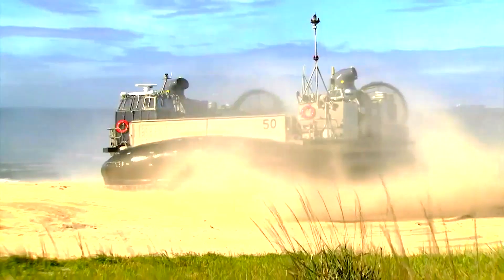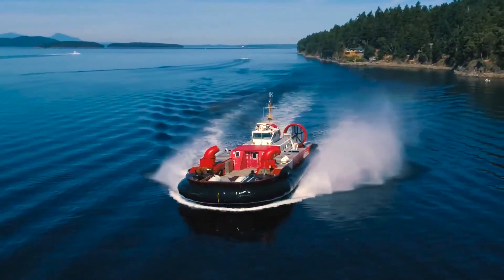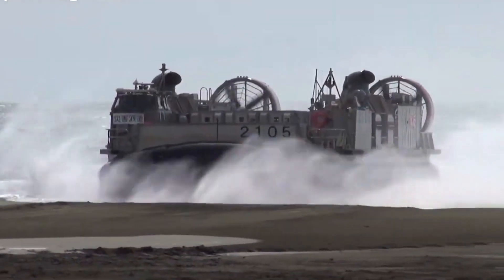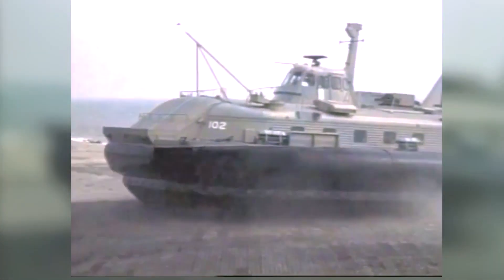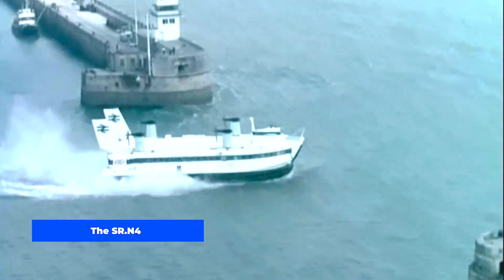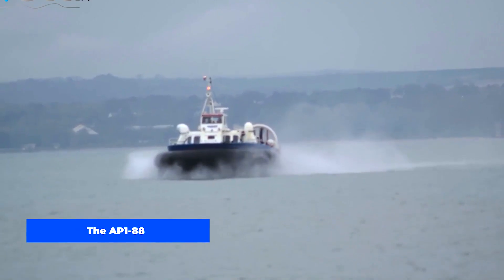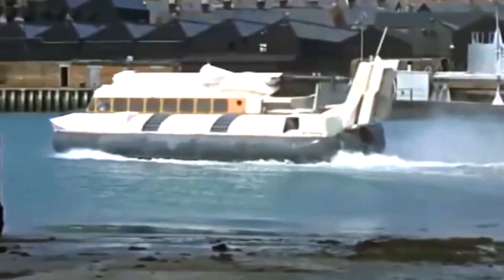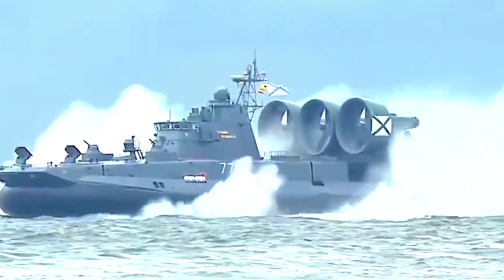10 Biggest unbeatable Hovercraft ever made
Hovercraft are amazing vehicles, they can glide effortlessly over land, water, mud, and even ice. First introduced in the 1950s, these fascinating inventions defied the limitations of traditional modes of transportation. with their sleek design and powerful engines that create a cushion of air to lift it off the ground, the hovercraft can travel at high speeds over a variety of surfaces, making it a versatile vehicle for a range of applications. Now imagine such a vehicle that's larger than a football field, capable of carrying hundreds of passengers and dozens of vehicles across the water in a matter of minutes. With their massive size and impressive speed, hovercrafts are like nothing else on the water, soaring over the waves. So come along for the ride and discover the marvel of engineering of the world of the biggest hovercraft that has captured the attention of people all over the world since the 1950s